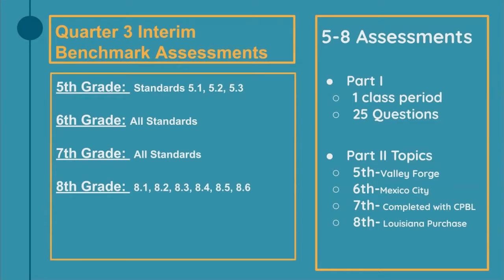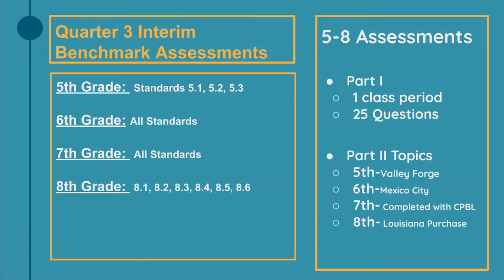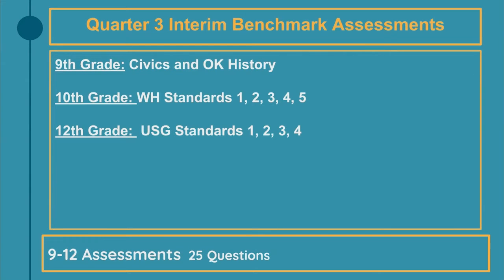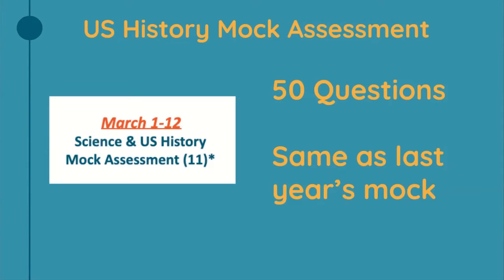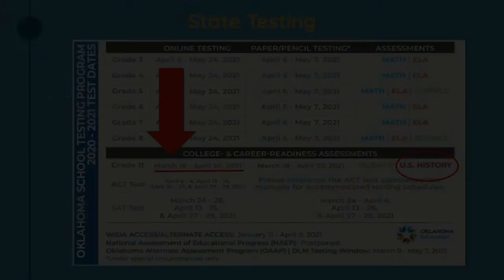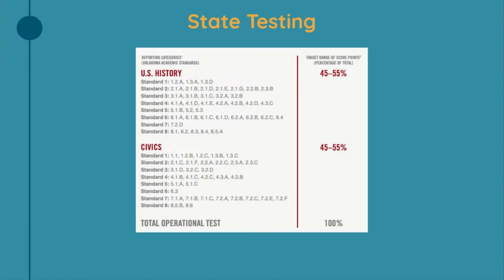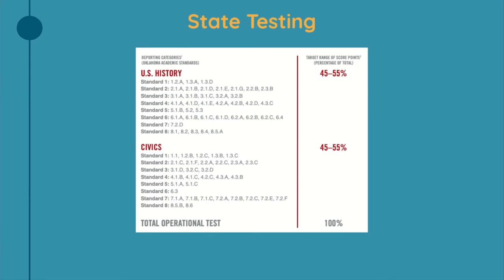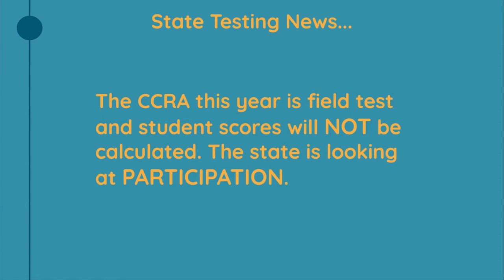OKCPS SS Update 3 5 21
March 5th Update